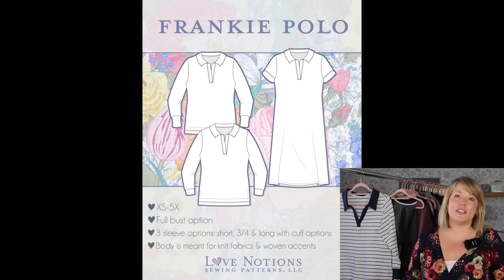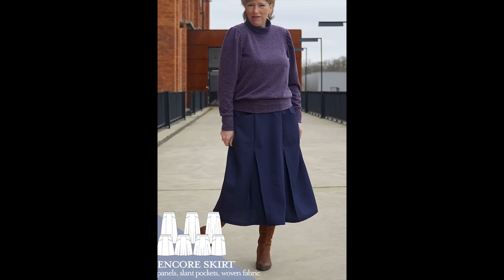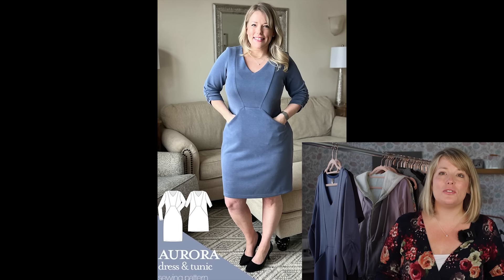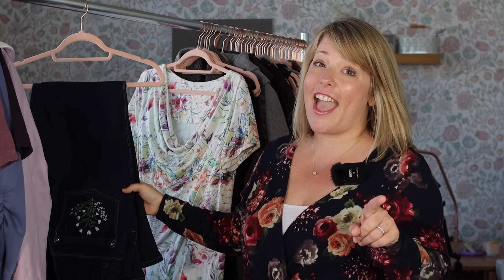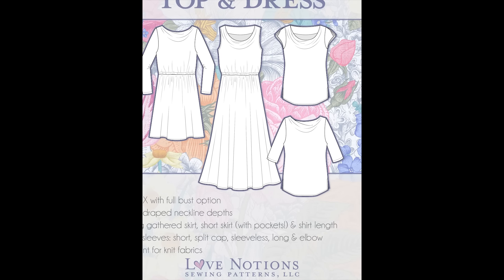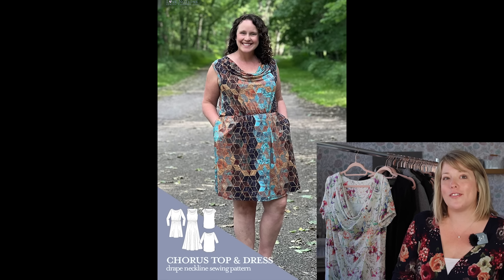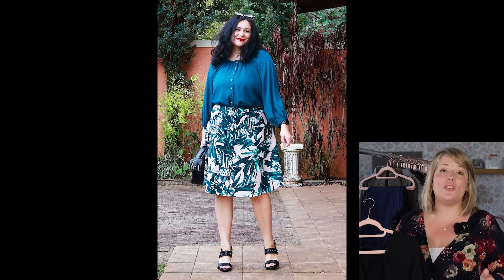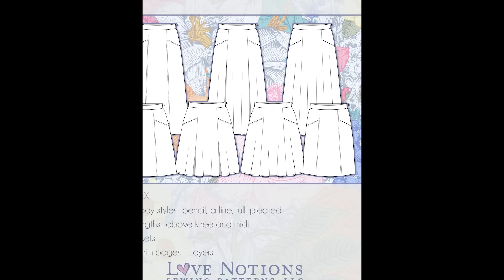🧵 7 NEW Patterns for FUN Fall Sewing 🍂 | Love Notions is 40% Off 🎉 + how to get the freebie!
USE CODE: FLASH40

🍂 Fall Flash Sale Starts NOW! 40% OFF + Free Pattern! 🍂

Hey sewing friend,

The wait is over! Our Annual Fall Flash Sale is here, and it’s your chance to stock up on all your favorite sewing patterns and workshop courses at 40% off sitewide!

🛍️ Shop all patterns & courses at 40% OFF
Use code: FLASH40 at checkout to unlock your savings.

🚨 The only exception? Our brand-new Band Camp Pattern. But don’t worry, every other pattern is fair game—including all our full-length workshop courses to guide you step by step!

🎁 BONUS: FREE Classic Tee Pattern!
With every order, we’re throwing in a FREE Classic Tee pattern—the staple pattern that everyone loves. It’s automatically added to your cart when you enter code FLASH40 at checkout.

But hurry! This sale is only around for a limited time, so don’t miss out. Sale ends October 11th.

👉 Start shopping now and save BIG!